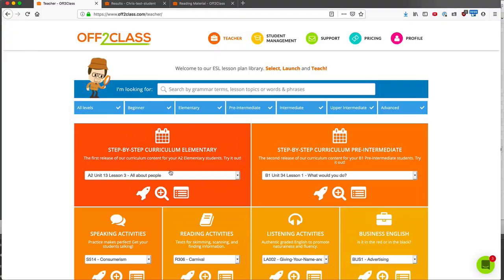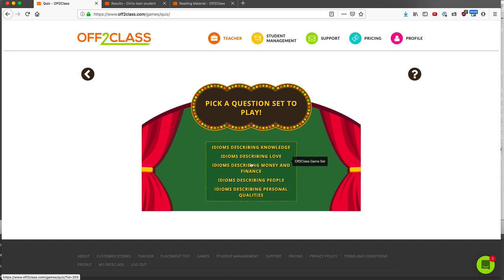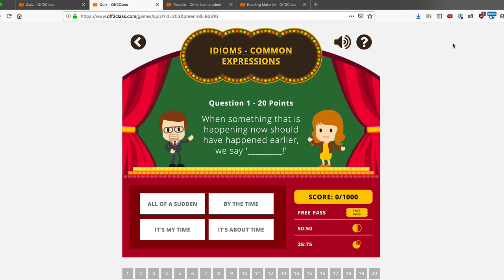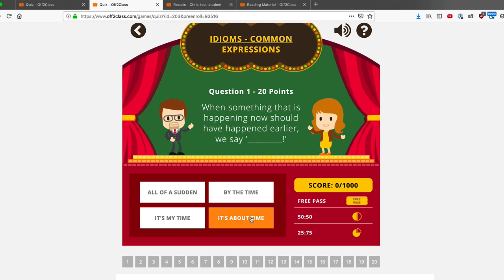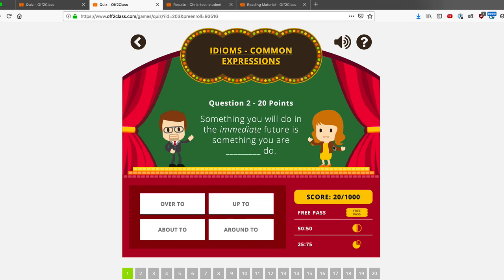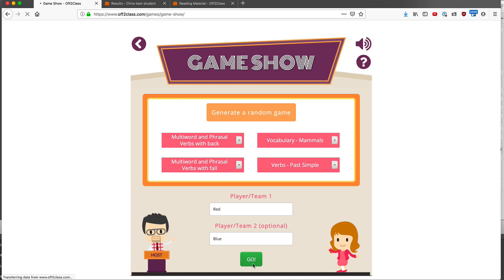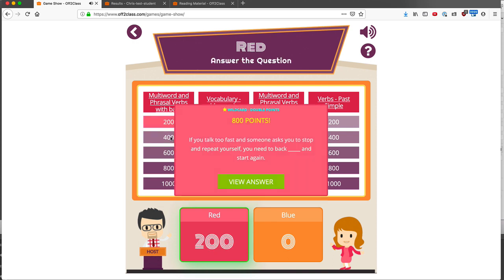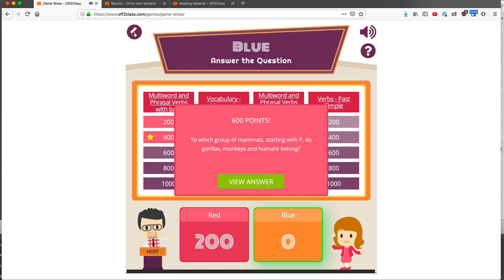Using the Off2Class games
-In this video we’ll talk about the games on Off2Class:  when they might be a fun thing to do with your students, and how to set them up.

This video is part of the Off2Class tutorial series.  You can watch these videos one by one to understand how to use Off2Class, the ESL Teacher’s toolkit.